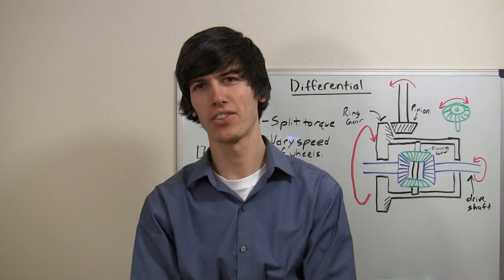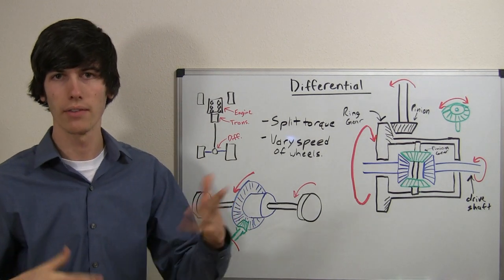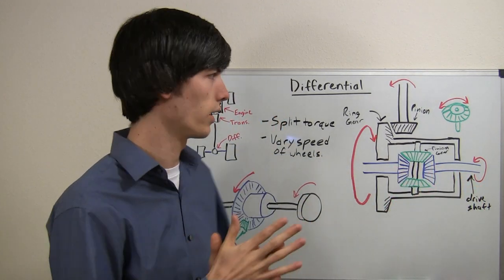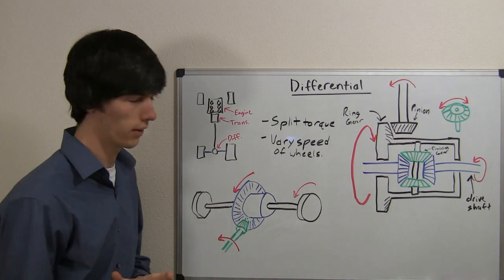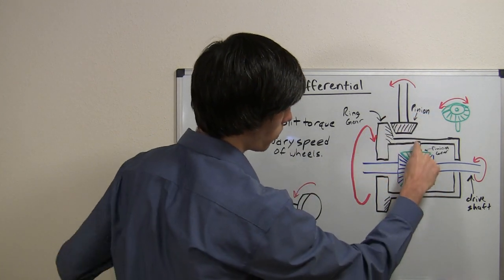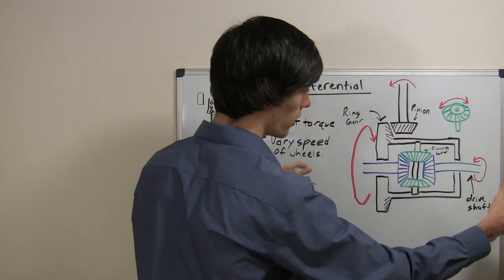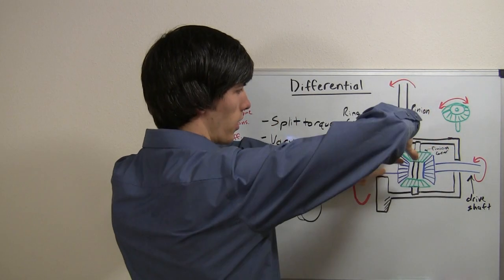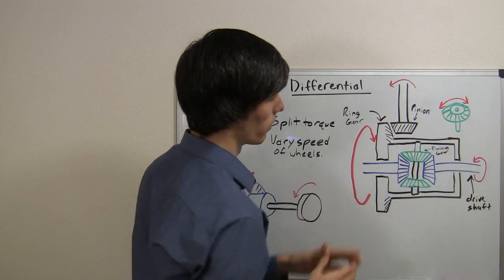Differentials - Explained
How do differentials work? How does an open differential work? What is a locked differential? This video will explain the inner workings of a differential.

Here's the video I mentioned at the beginning, which does an excellent job of showing how differentials work: